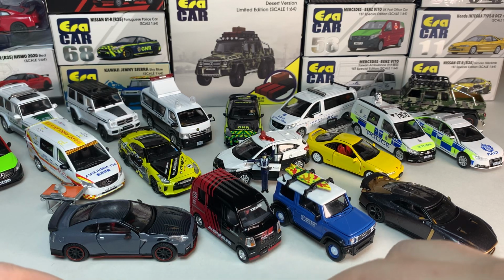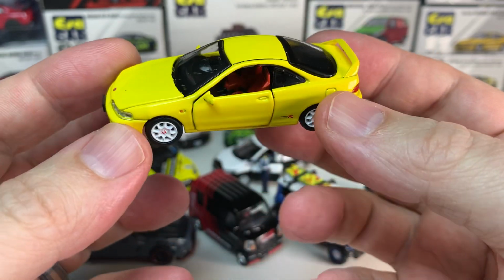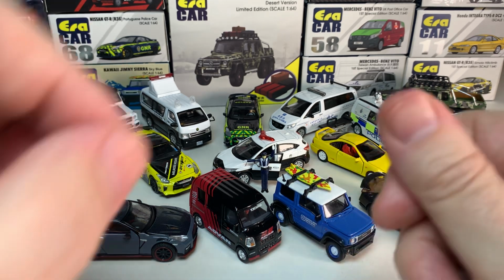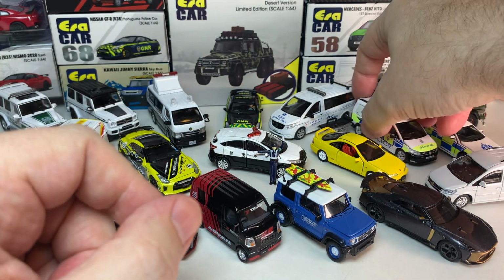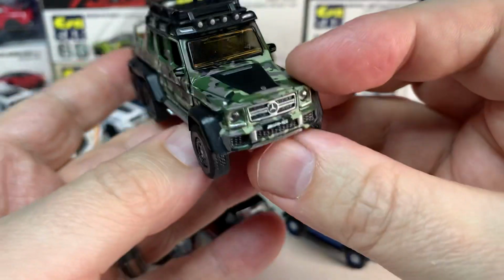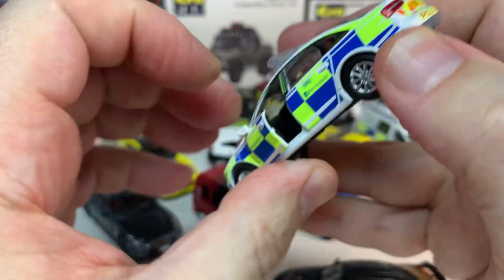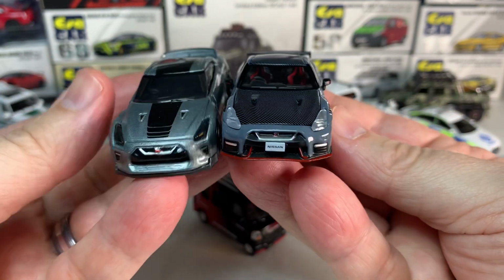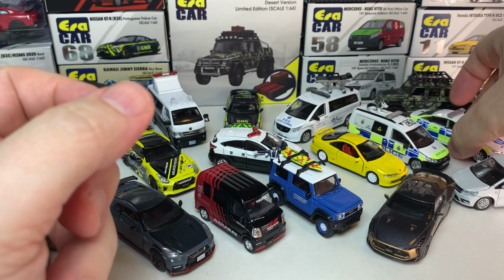What's the deal with Era Car 1/64 scale diecast cars? [Beyond Hot Wheels Ep. 5 Era Car]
In this series we're going Beyond Hot Wheels and taking a look at premium and super premium 1/64 scale diecast cars from other brands. Each episode will focus on a single brand with this episode looking at the Era Car brand of 1/64 scale diecast cars. Era Car is a very interesting brand specializing in accurate 1:64 scale models with opening parts and a brand I've really grown to enjoy collecting. Beyond Hot Wheels Episode 5 - Era Car vs. Hot Wheels.